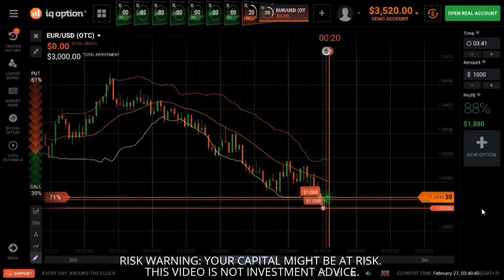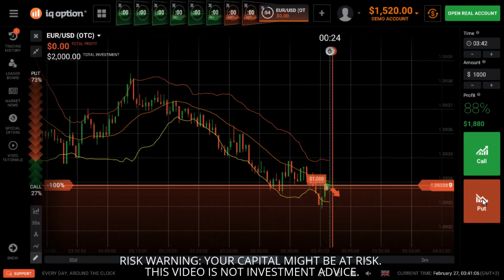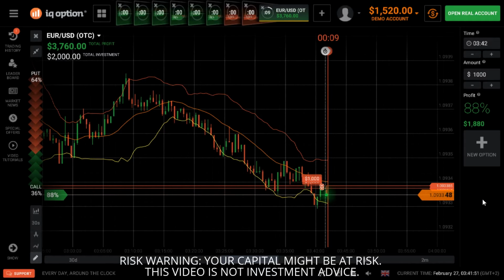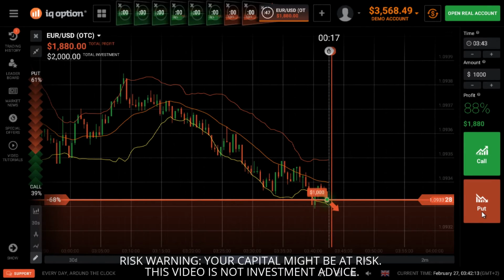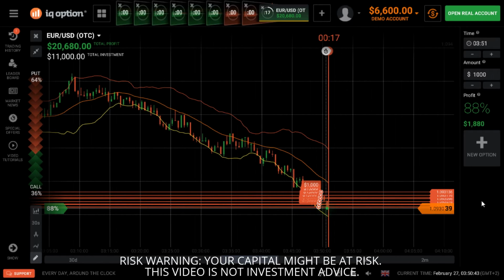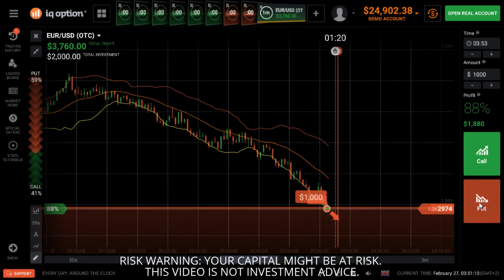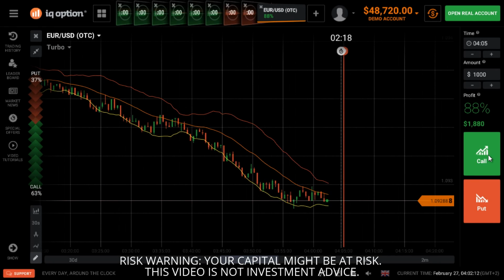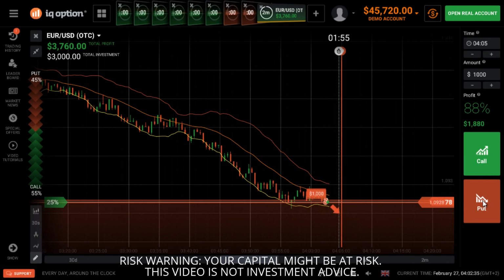IQoption Practice 3K to 50K in 25 min then to 100K+ in 45 min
Try it for yourself! Free demo included

General Risk Warning: The financial services provided by this website carry a high level of risk and can result in the loss of all your funds. You should never invest money that you cannot afford to lose.

For those of you who may be interested to watch real money trades instead of demo account trades, please visit this play list

Background music is from Ryo's album from 2001 called "Reval" Songs are all Ryo's original compositions except the 2nd song.